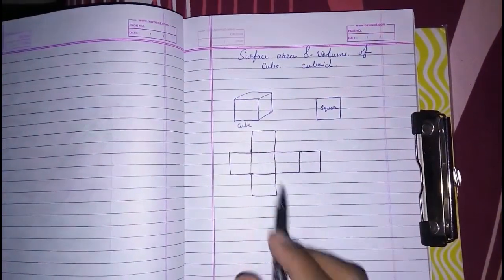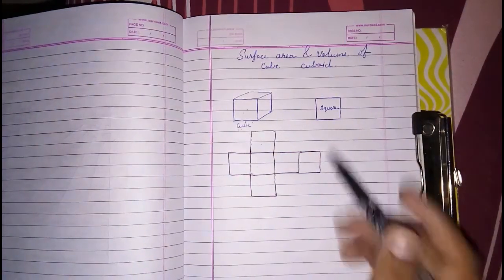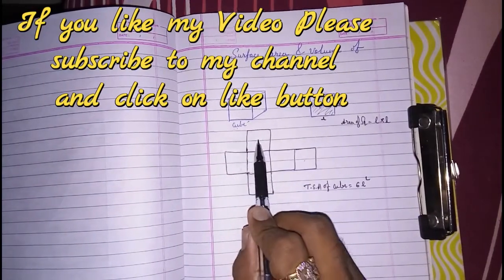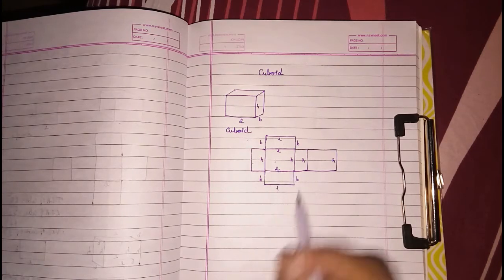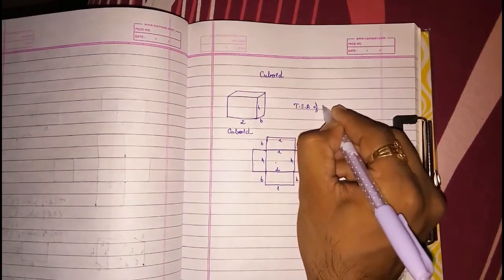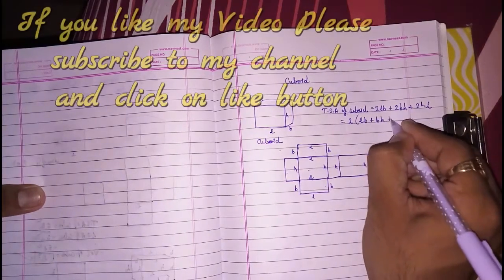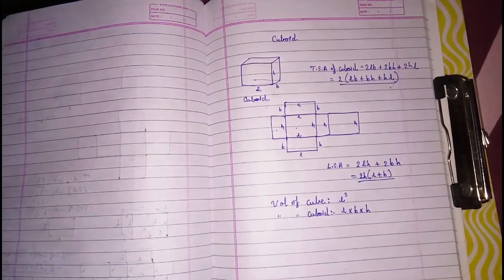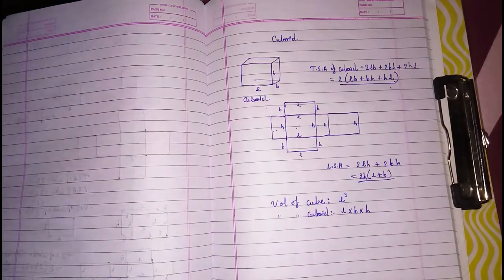Surface area and volume of cube and cuboid ll CBSE NCERT class 10 Surface Areas and Volumes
class 10 maths Chapter 13 surface area and Volumes
How to find surface area and volume of cube and cuboid.
NCERT cbse class 8 mensuration
CBSE class 8, class 9, class 10 mensuration
Volume and Surface Area of Cuboids and Cubes . mensuration
Surface area and volume of a cube
Surface Area And Volume : Class 9 IX Maths CBSE
Surface area and volume of cube and cuboid  9th maths
Mathematics - How to Calculate the Surface Area and Volumes of Cuboid & Cube
Surface area and volume of a cuboid
Total Surface Area Cuboids and Cubes- Activity - Class 8
Surface Areas and Volumes | Cube Cuboid class 9
Total surface area of a cuboid class 10